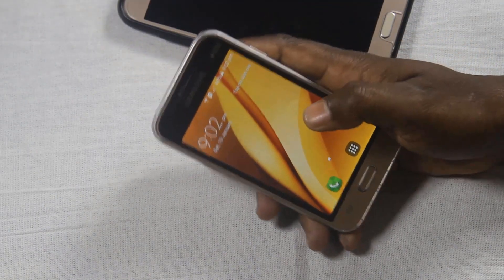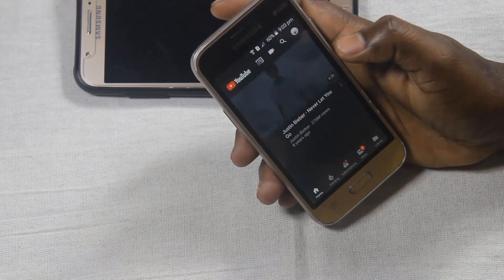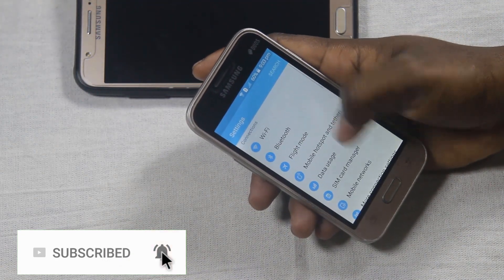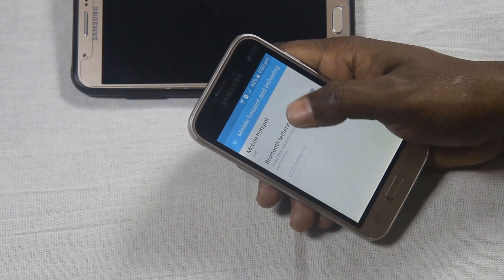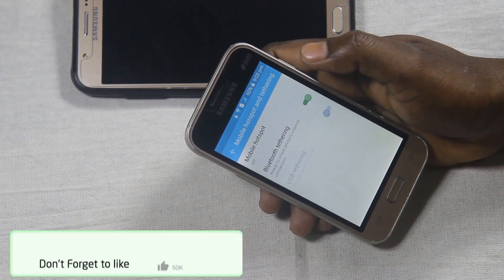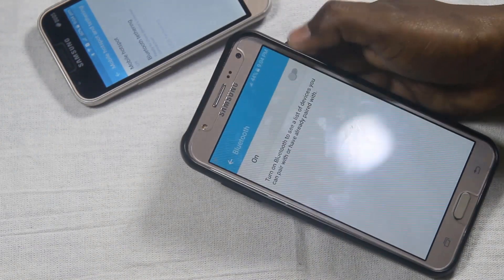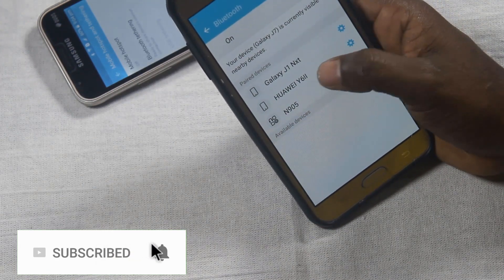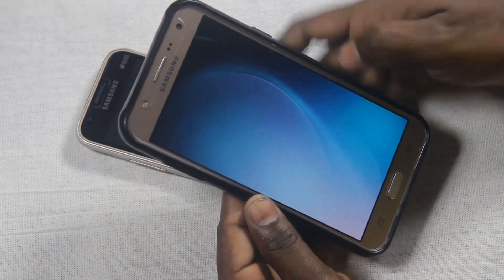কিভাবে bluetooth দিয়ে wifi ব্যবহার করবেন || How to use wifi with bluetooth || Technicxal BD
কিভাবে bluetooth দিয়ে wifi ব্যবহার করবেন || How to use wifi with bluetooth

আস্-সালামুআলাইকুম
আমাদের চ্যানেল এর নতুন ভিডিও
 এর পাশে যে বেল আইকোন আছে সেটাতে ওকে করে রাখুন

কিভাবে bluetooth দিয়ে wifi ব্যবহার করবপন || How to use wifi with bluetooth